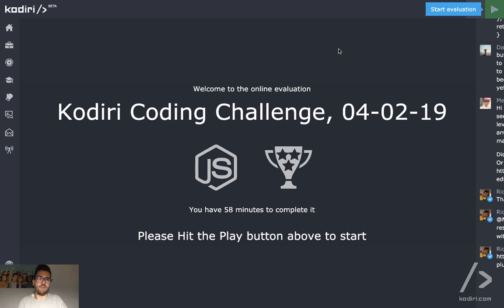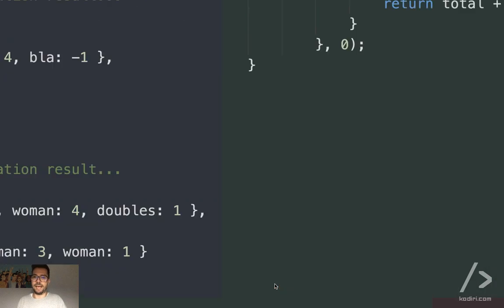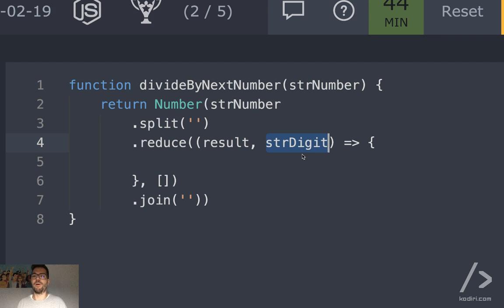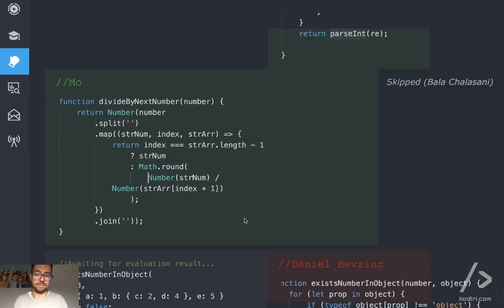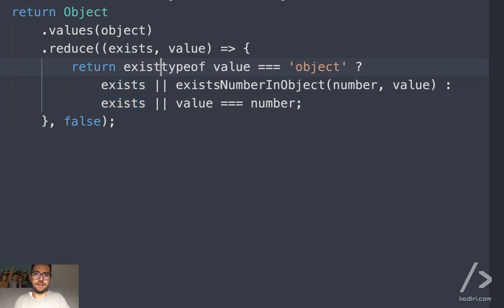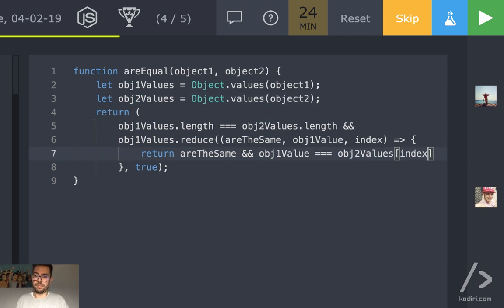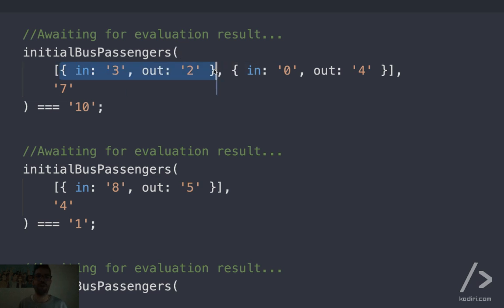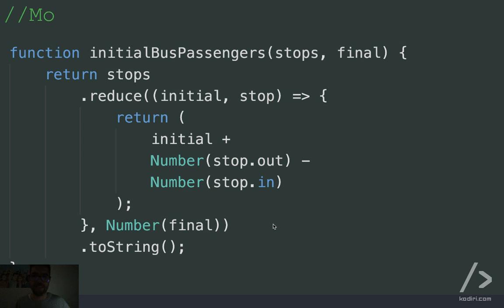Coding Challenge review - Expert - 04.02.19